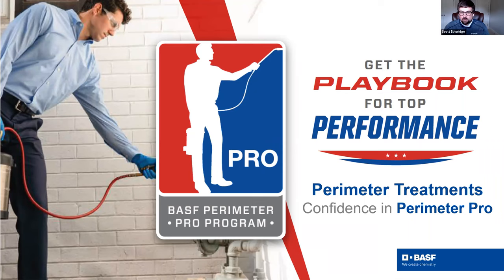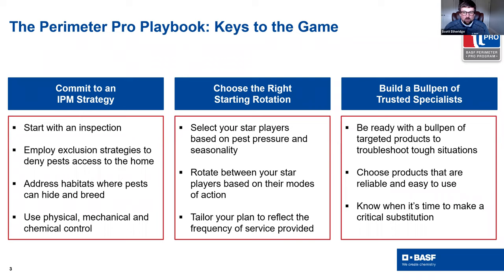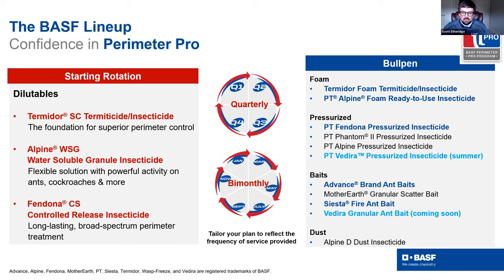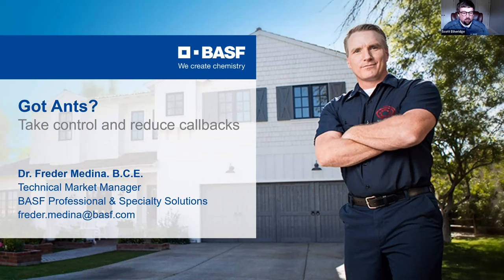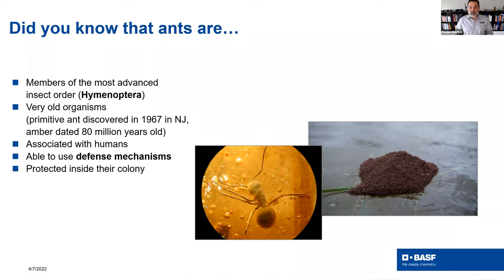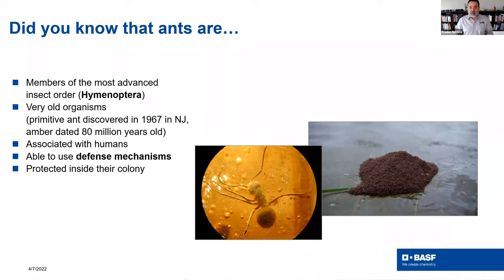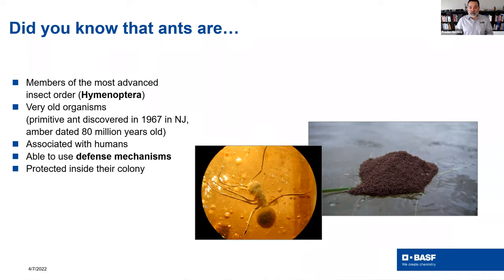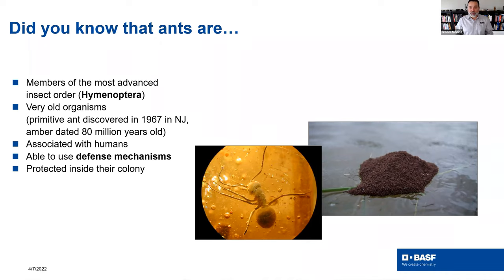Perimeter Pro Webinar 1: Got Ants? Take Control and Avoid Callbacks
In this session, Dr. Freder Medina provides an in-depth look at ant biology and behavior that help explain the variables that affect ant control.  You'll also learn about the "rings of protection," and how one of the best tools is information - asking your customer the right questions. Finally, Dr. Freder discusses the control protocols that help ensure successful ant treatments and satisfied customers.

Webinar date: April 07, 2022

Timecodes
0:00 - Scott Etheridge, Product Manager, Introduction
2:27 - "Keys to the Game," and "The BASF Lineup of Products"
5:57 - Dr. Freder Medina, Technical Market Manager
6:27 - Ants are no. 1 revenue generator
11:13 - Eusocial Insects
17:40 - Origins, characteristics of ants and the makeup of the colony
28:55 - How ants transfer insecticides
30:05 - In-depth look at biological development of ants (with electron scanning microscopy images)
34:44 - Queens are your bullseye
42:58 - Customer service best practices for ant calls
45:45 - Communication is key
52:15 - Rings of protection (curative/reactive; proactive; preventative)
1:05:22 - Q&A